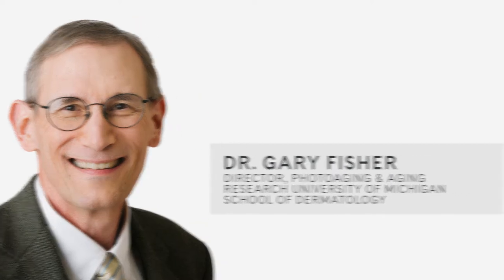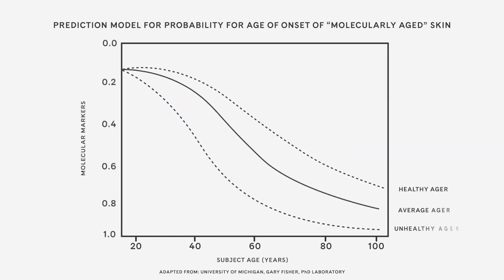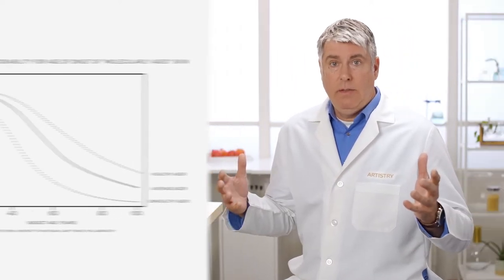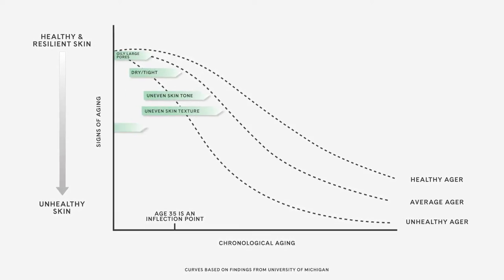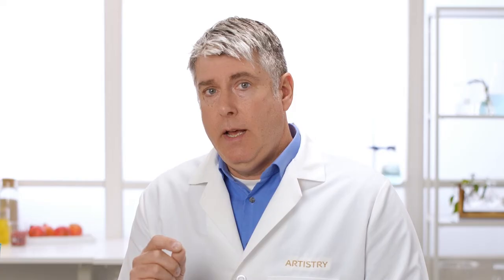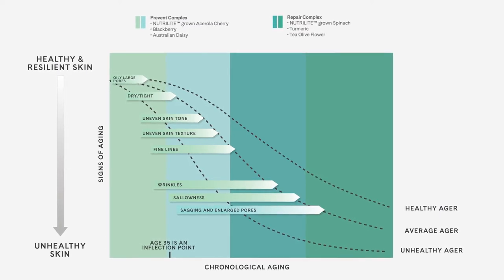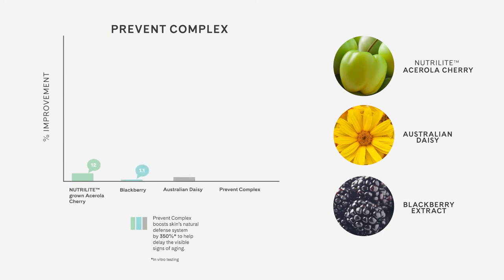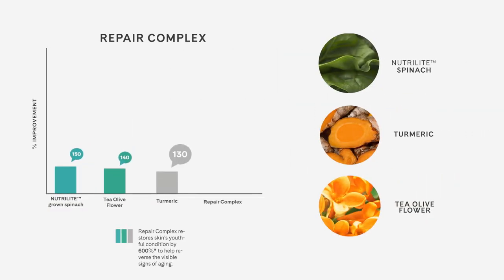ARTISTRY - Ask a Scientist? Aging Journey